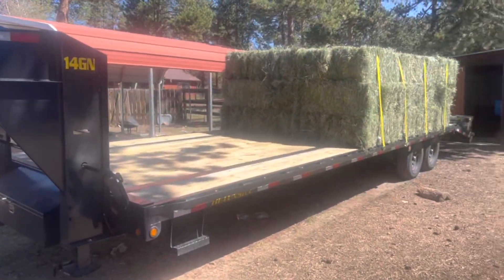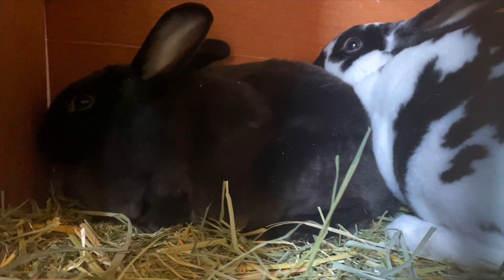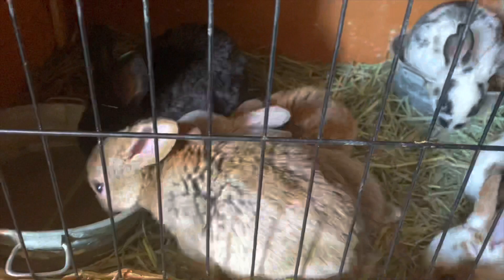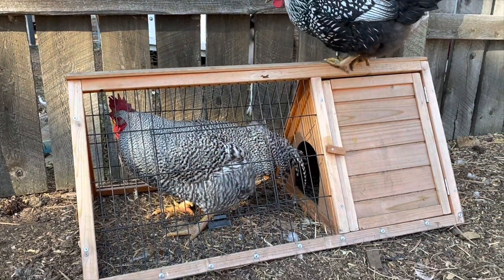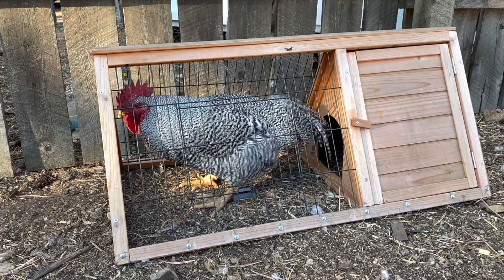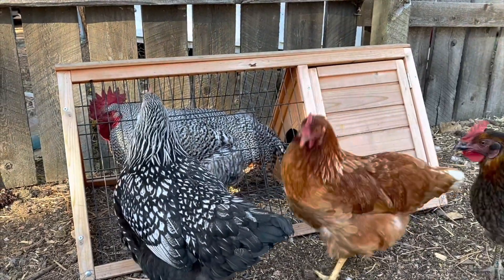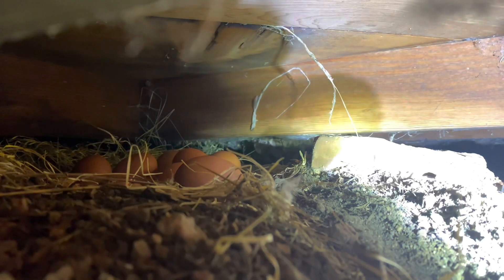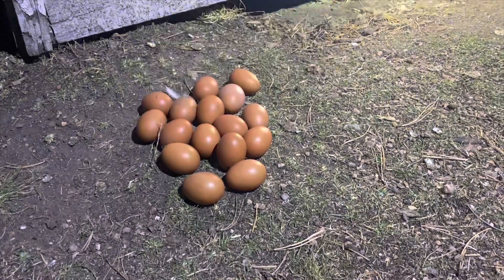Its been a busy week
Hello everyone. Thank you so much for sticking with me. We are in the busy season of work and I have been working way too hard. On a side note we got some new bunnies! I am so excited to introduce you to our new stock. My rooster is also misbehaving. Fear not though he is in timeout.